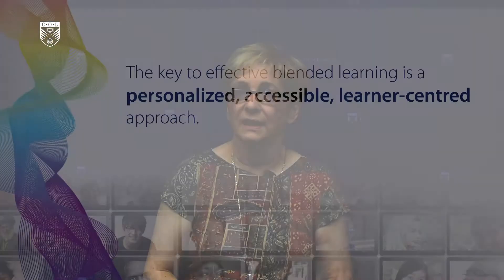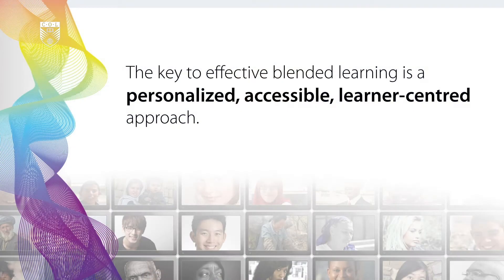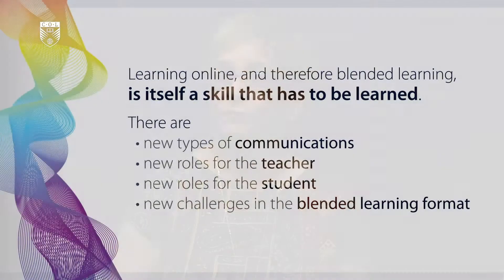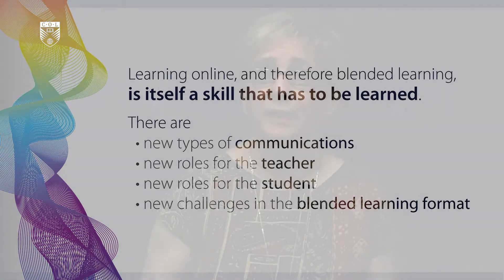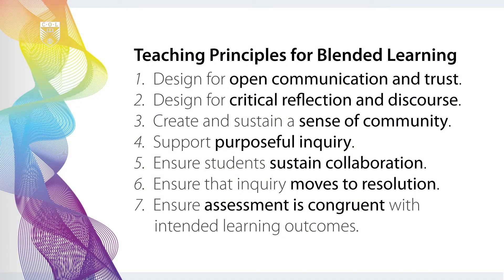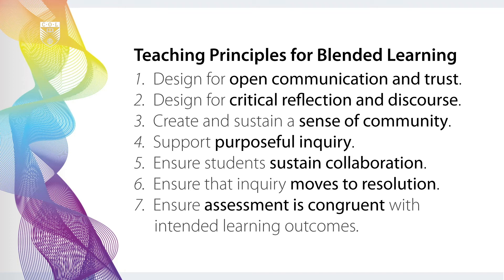A Guide to Blended Learning Chapter 3: Successful Blended Learning